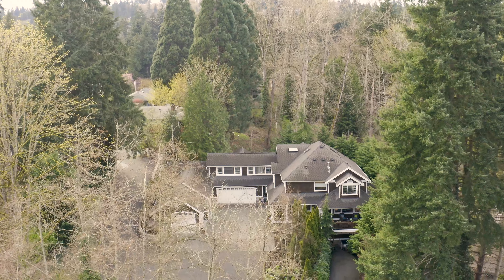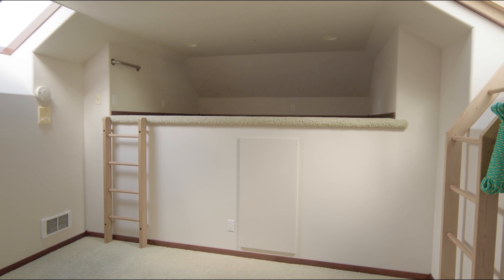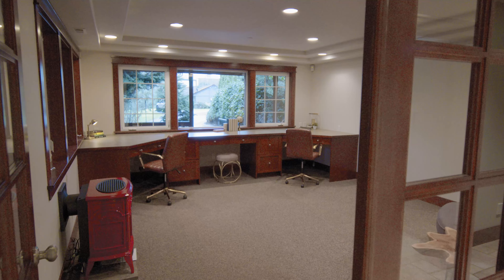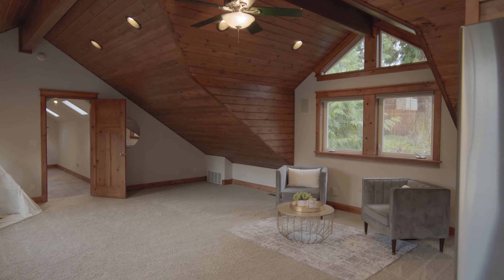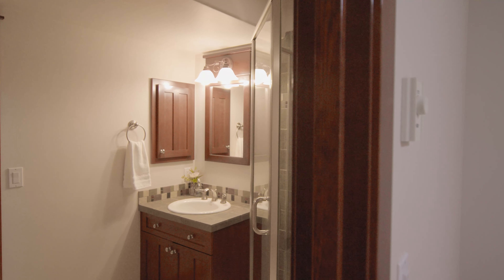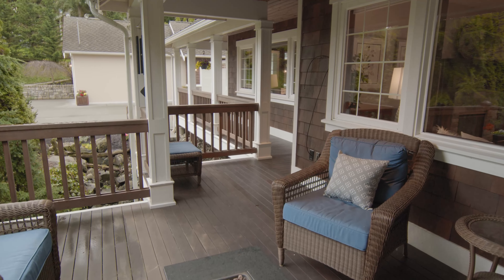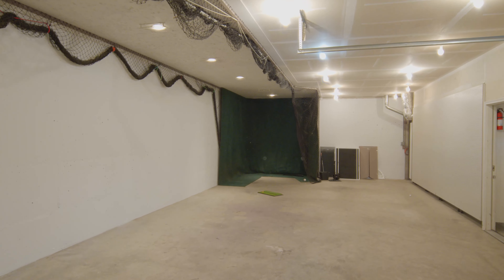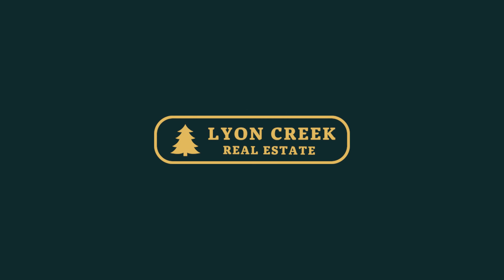$2,250,000 Home Tour in Kenmore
This secluded craftsman home was meticulously built & maintained by a custom builder, complete with high-end finishes and generous storage. With its 7 bedrooms, 5 bathrooms and heated 8-car garage, the home can easily support up to 2 ADUs and 2 offices. The main floor is perfect for entertaining with formal living & dining rooms, gourmet kitchen, family room and wrap-around deck situated beside tranquil water features. Upstairs boasts 4 spacious bedrooms including the luxurious primary suite as well as 2 bonus rooms. The downstairs is accented by a media room with wet bar, fitness room and built-in sauna. Minutes to dining, shopping, waterfront & Burke-Gillman Trail. Desirable Northshore Schools. RV parking and opportunity to subdivide lot.